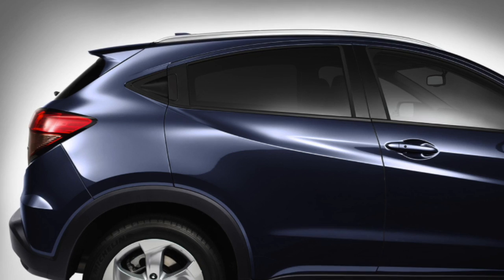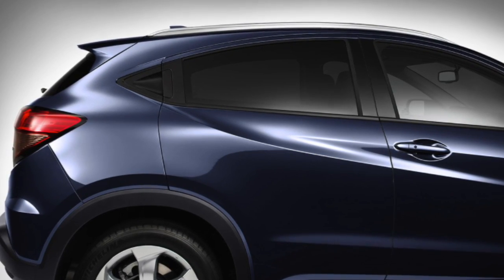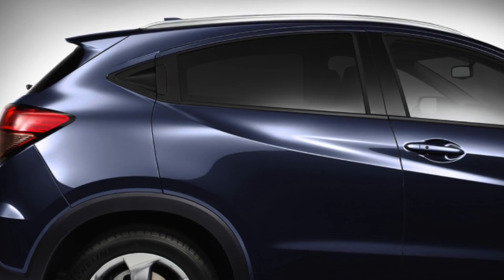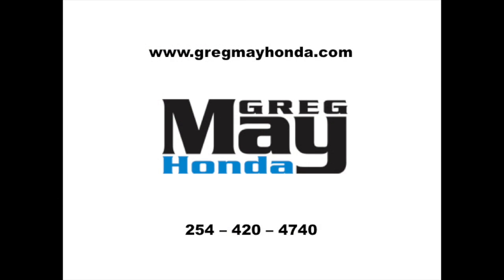Learn All About the 2017 HRV in Waco!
The new year is quickly approaching and what better way is there to start a new year than in a brand new car! Greg May Honda loves the 2017 HRV in Waco so we are sharing our favorite features so you can fall in love too!

Greg May Honda
1601 W Loop 340